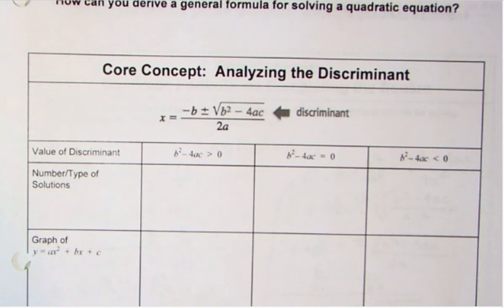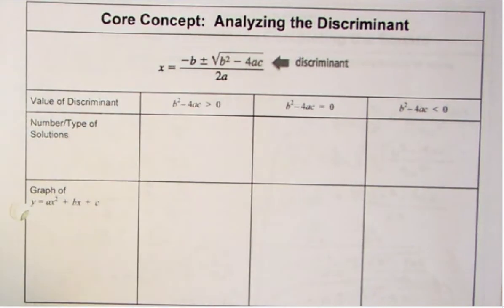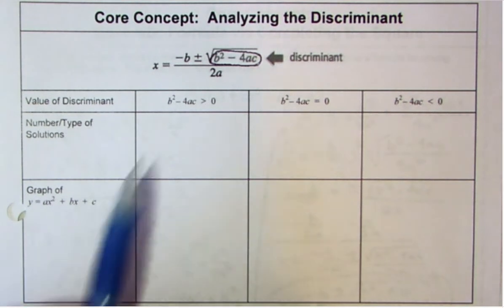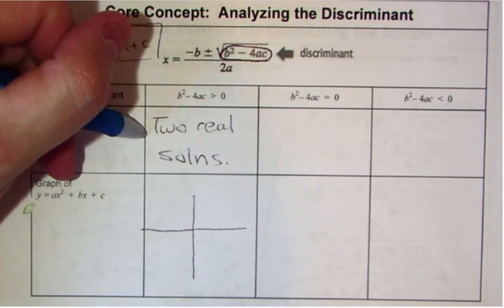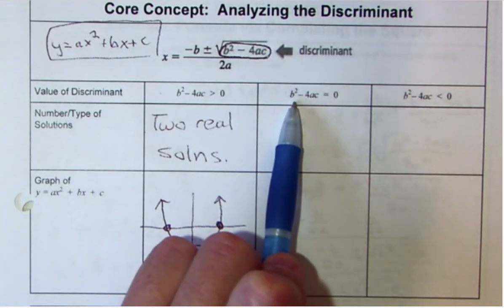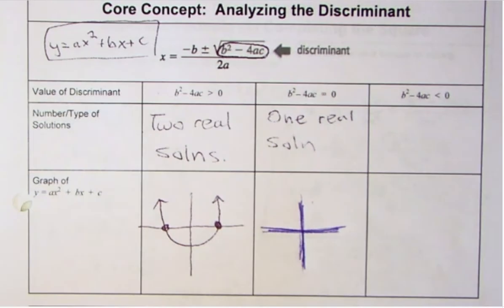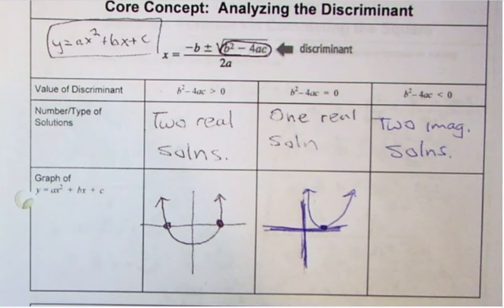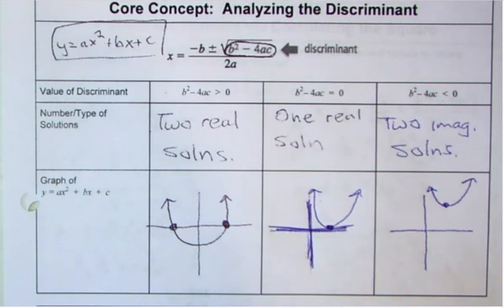Analyzing The Discriminant